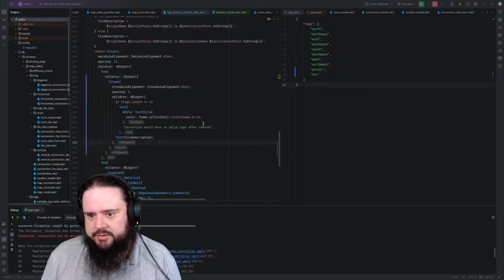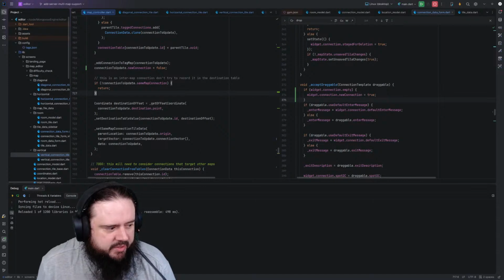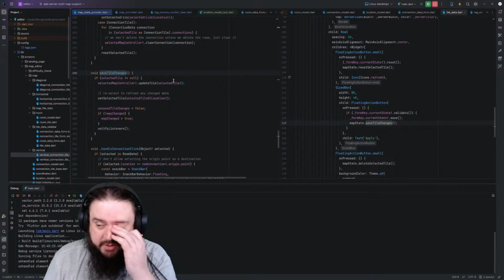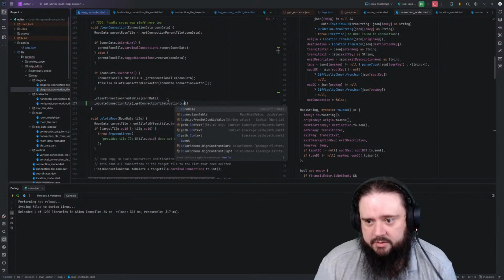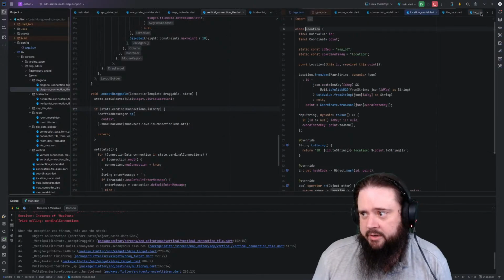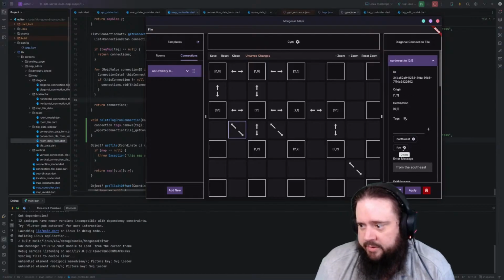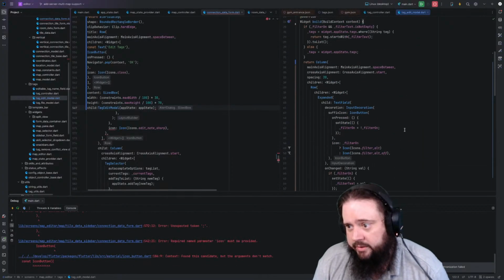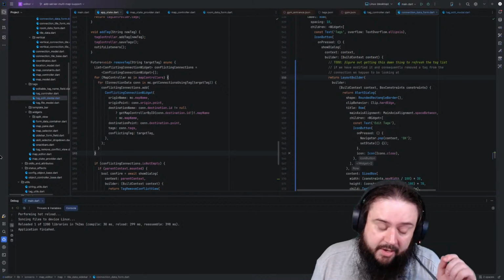Mongoose Engine | Bug Smashin Tag Deletin